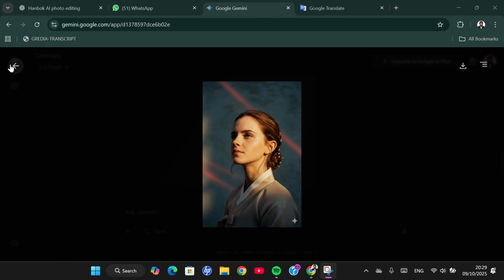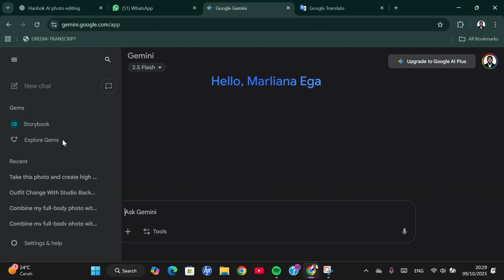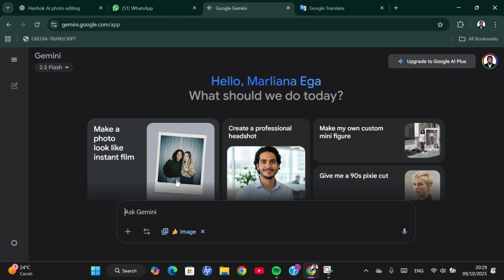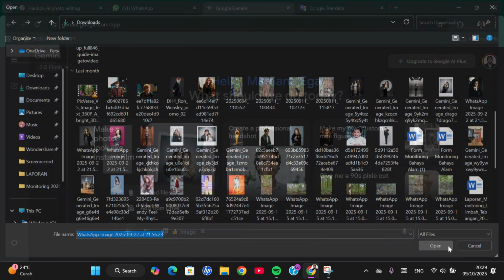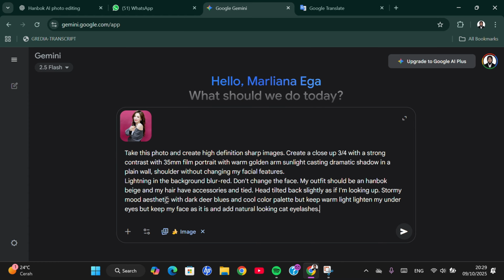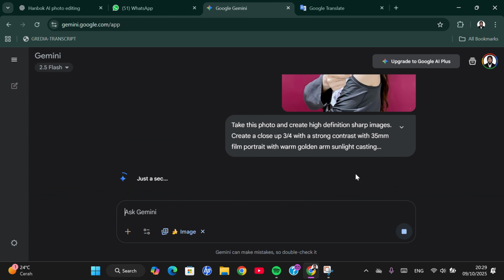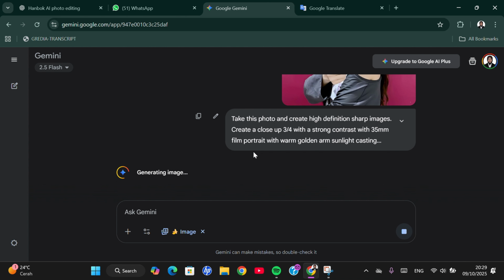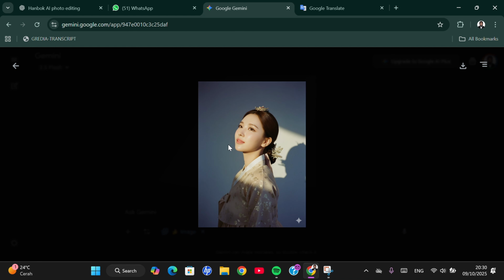Transform Your Photo with AI - How to Create a Stunning Korean Hanbok Portrait Tutorial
Want to turn your regular photo into a beautiful Korean Hanbok portrait? 🌸 This step-by-step AI tutorial will show you exactly how to do it using Google Gemini’s Nano Banana feature!

✨ Learn how to use Gemini tools easily
🎨 Create gorgeous AI Hanbok photos in minutes
📸 Modify prompts for men and women styles
🚀 Fast and beginner-friendly guide
💡 Perfect for creative photo transformations